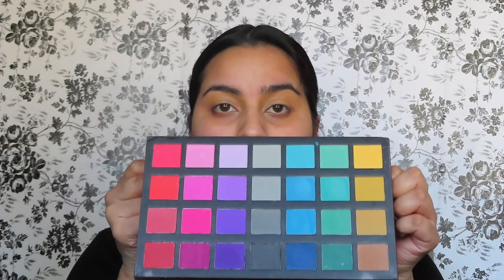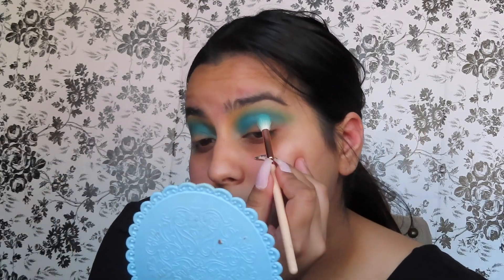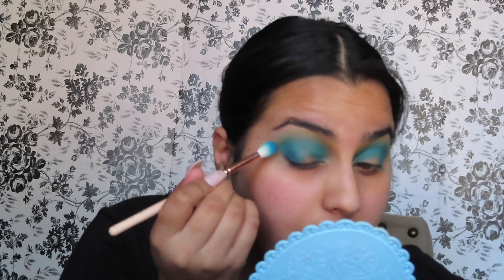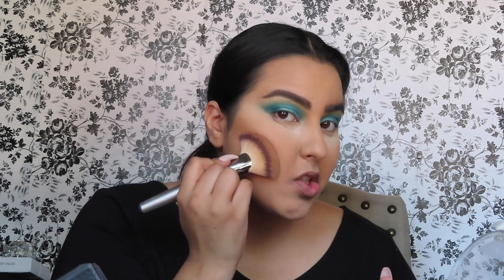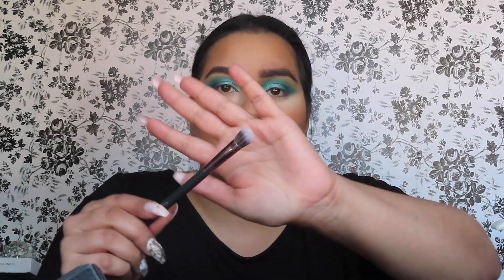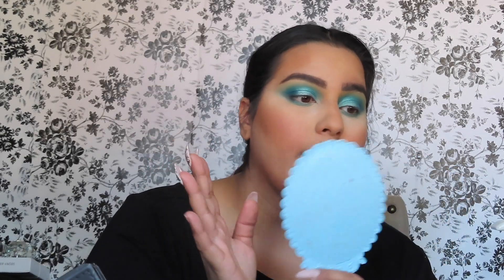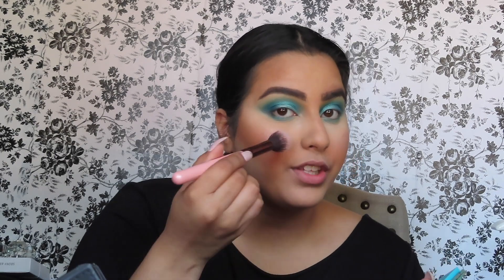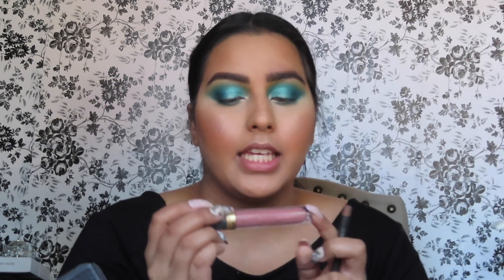BLUE MONOCHROME LOOK | JKSTHIND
In today's video I wanted to do this monochrome teal look that I've been absolutely obsessed with! Let me know what you think and if you have any suggestions on what else you would like to see.